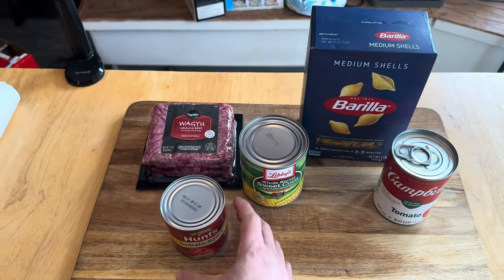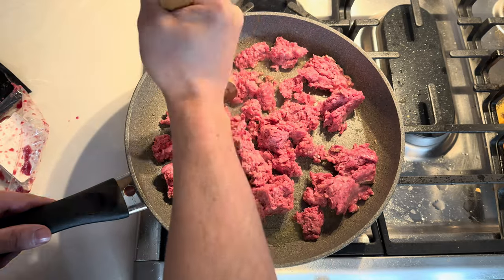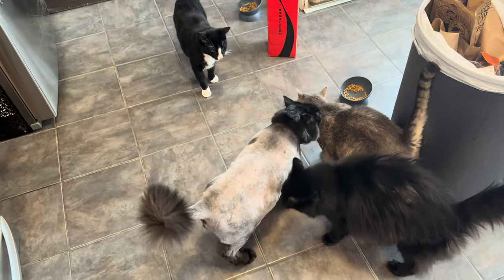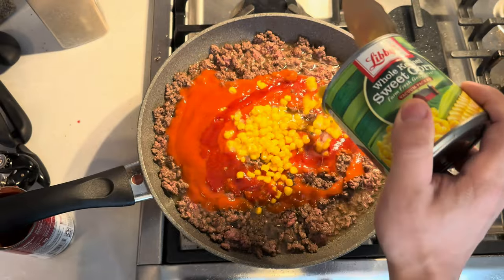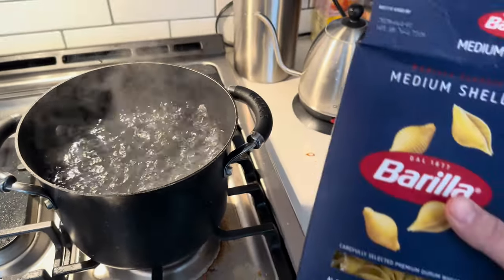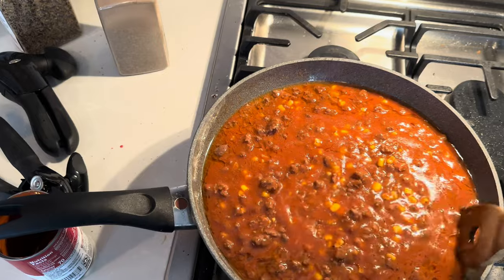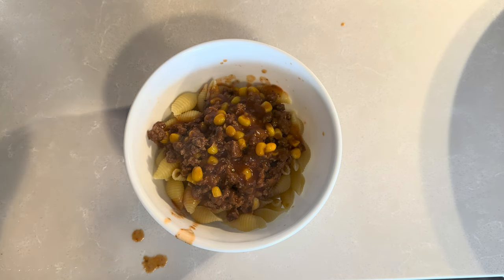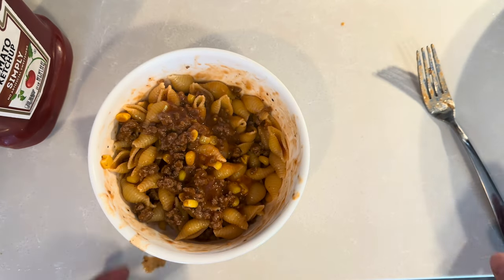Just Cooking Goulash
Pretty damn good meal that'll feed you for a few days.